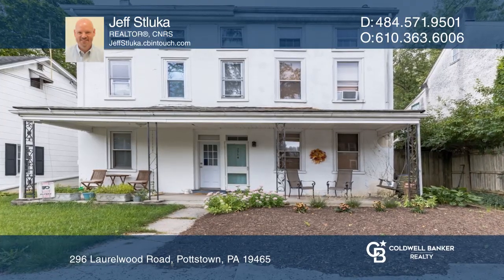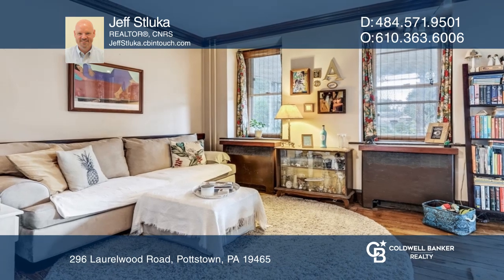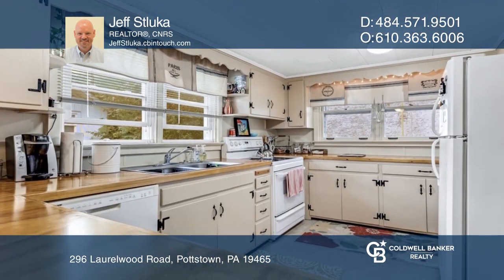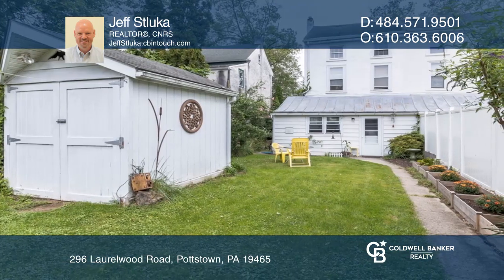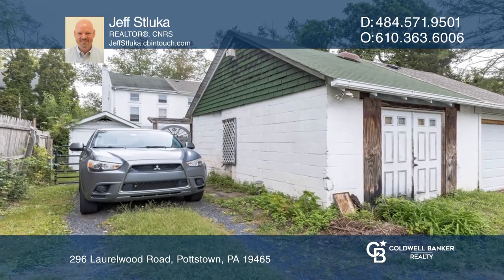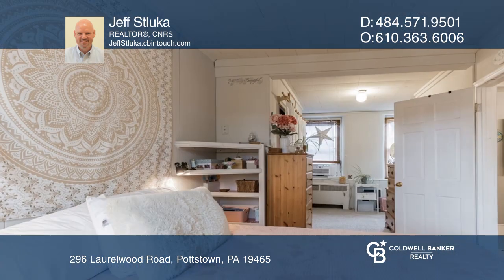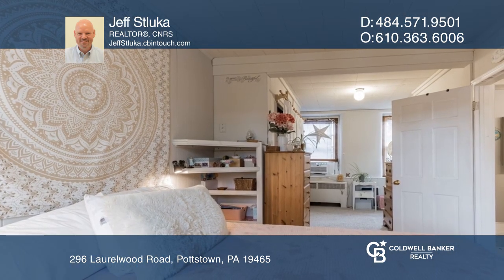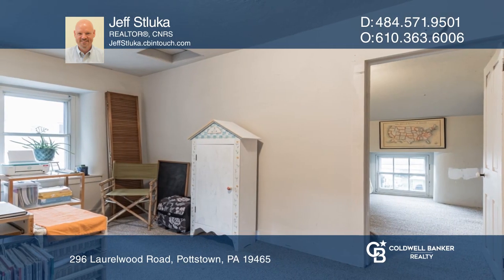296 Laurelwood Road Pottstown, PA | ColdwellBankerHomes.com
296 Laurelwood Road, Pottstown, PA

Welcome to this three bedroom twin home in historic North Coventry Township thats just filled with charm! The home features random width hardwood flooring, deep window sills, wide baseboards, a covered front porch, private backyard with a shed and a detached garage (both with electricity). Enjoy a